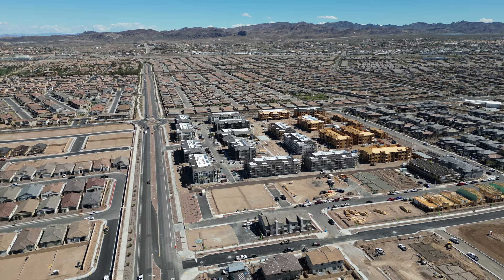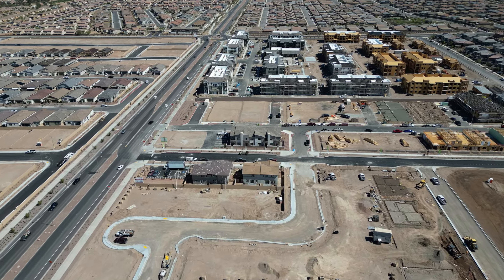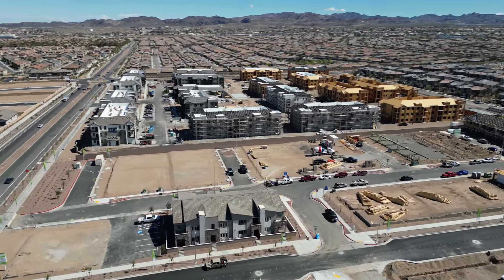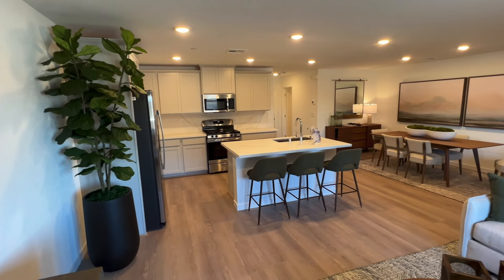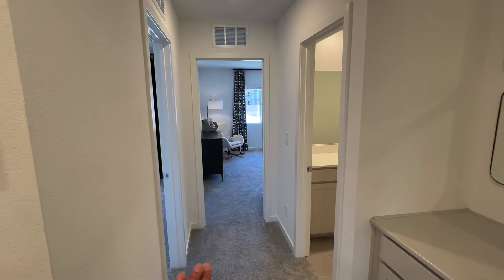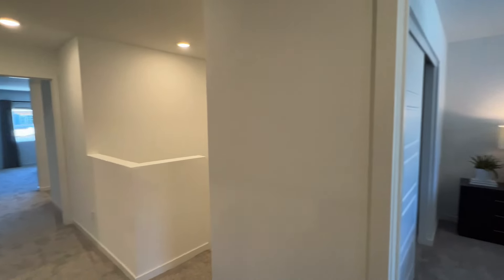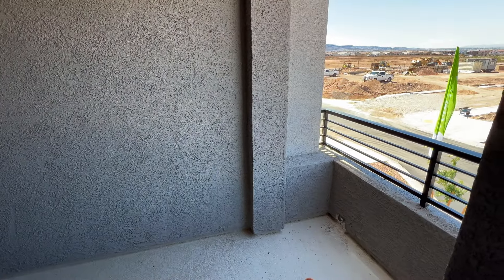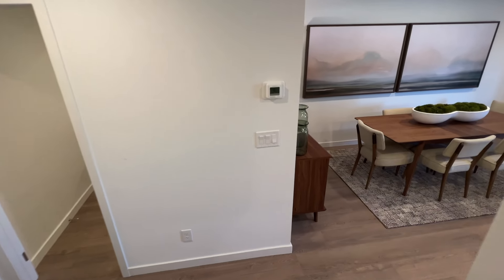Henderson Townhomes | Lennar Homes Henderson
🌟 Explore the Heart of the Las Vegas Real Estate Market with Our Exclusive Home Tour 🌟

Dive into the vibrant world of Las Vegas homes with this captivating video tour, showcasing a gem in the highly sought-after Las Vegas real estate market. Perfect for those searching for "Las Vegas homes for sale," this tour takes you inside the Ramsey Hampton at Cadence in Henderson, NV—a masterpiece of modern living that's bound to steal your heart.

🏠 Home Highlights:

*Location:* Ramsey Hampton at Cadence, Henderson, NV
*Size:* 1,814 sq ft of sophisticated design
*Layout:* 3 beds, 2 baths, and 1 half bath – ideal for both comfort and elegance

Starting Price: $400,990 – A steal in the dynamic Las Vegas market!
Features: Open floor plan on the first level blending the living room, kitchen, and dining room seamlessly. The kitchen is a chef's dream with stainless steel appliances, including a refrigerator, dishwasher, microwave, and a free-standing gas range. Upstairs, find tranquility in the luxurious owner’s suite with an en-suite bathroom, walk-in closet, and a private covered deck. Not to forget, one of the secondary bedrooms also offers a private deck, ensuring every moment at home feels like a retreat.
Why This Home?
This two-story townhome is not just a dwelling; it's a lifestyle statement. Whether you're a family looking for that perfect nest, or a real estate enthusiast eager to explore the best of Las Vegas homes for sale, this tour is tailored for you. Experience family living and entertaining at its finest, with spaces designed to bring people together.

💡 Please Note:
The Las Vegas real estate market is always evolving, and so are the opportunities it presents. Prices and features of the showcased home are subject to change. Upgrades, lot premiums, and other specifics might vary. The photos and video tour serve for illustrative purposes, offering a glimpse into the potential of this exquisite home.

🔍 Looking for Your Dream Home?
You've come to the right place. This video tour is a must-watch for anyone navigating the Las Vegas real estate market. Discover what makes this home a coveted address in Las Vegas. Don't miss out on this unique opportunity to envision your life in one of the most dynamic real estate landscapes.

Your dream home is waiting. Let's find it together!
Welcome to your ultimate guide to living, moving to, and enjoying life in Las Vegas. I'm Ramiro Fregoso, your local real estate authority, ready to show you the best of new builds and what makes Las Vegas an incredible place to call home.

Thinking about moving to Vegas? We're excited to assist you in making a seamless move, whether it's happening soon or down the line.

🤔Thinking Of Buying A Home In Las Vegas? 🎰